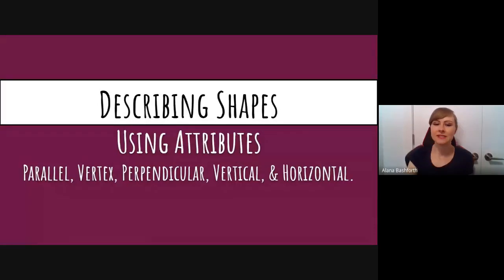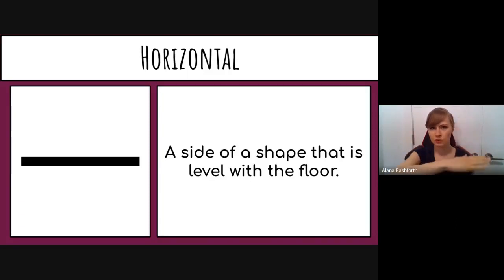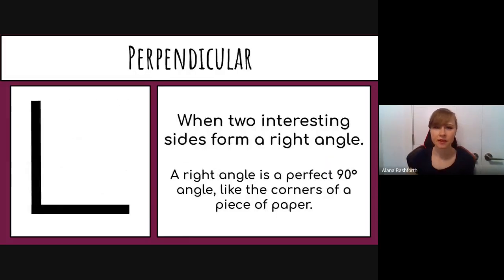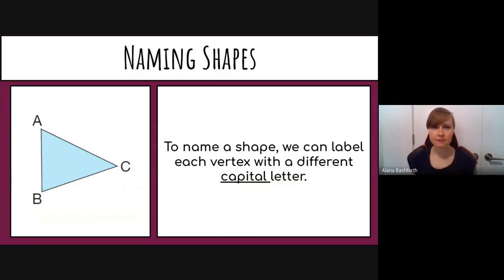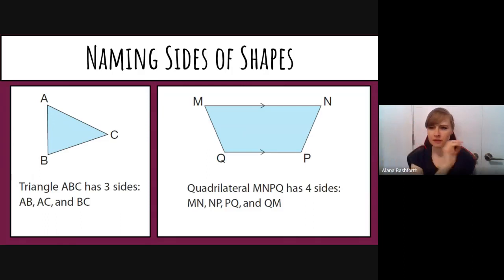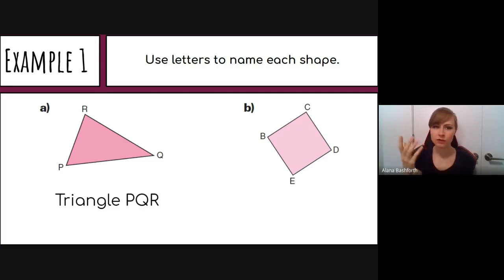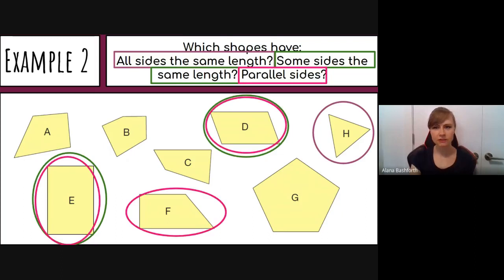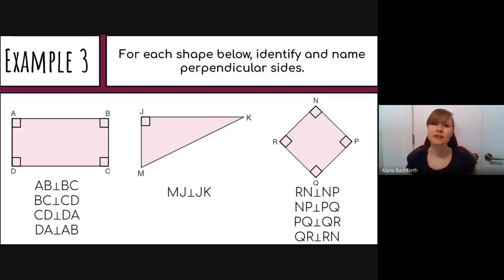Describing Shapes Using Attributes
Grade 5 Math Makes Sense lesson for Unit 6 - Lessons 1 and 2: Describing Shapes including Perpendicular sides